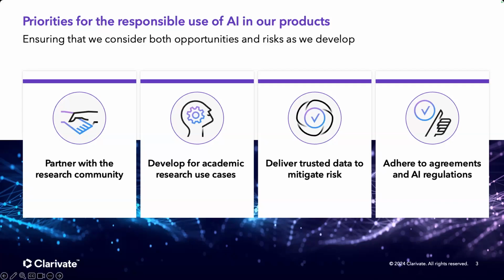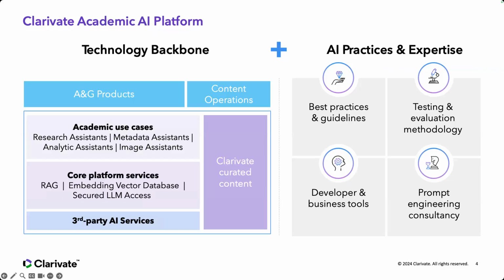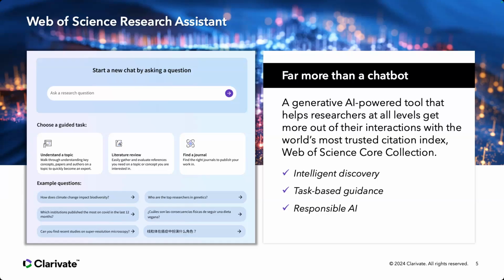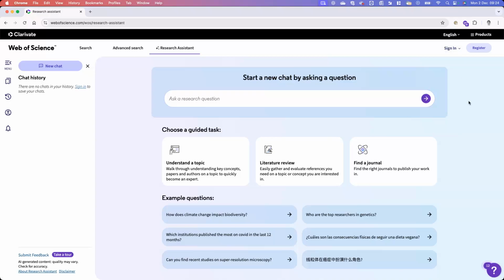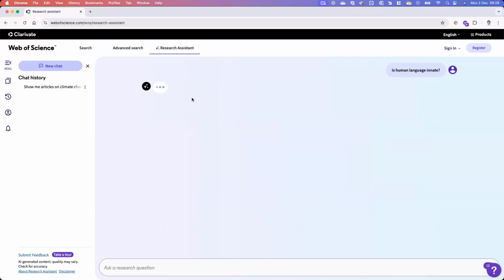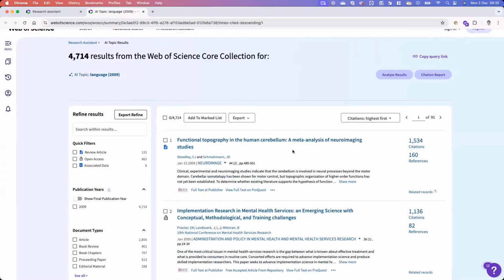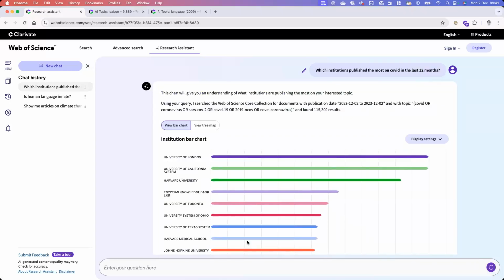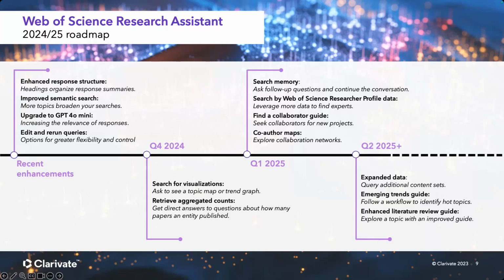Research Smarter with AI Powered Web of Science Research Assistant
We hope this video will give you a better understanding of the Web of Science™ Research Assistant and how this solution can meet researcher needs by leveraging the vast wealth of global research publications data within the Web of Science Core Collection.